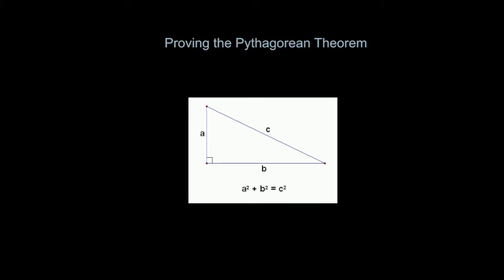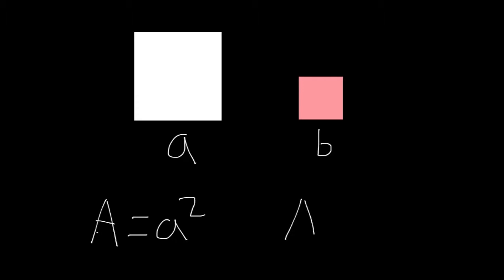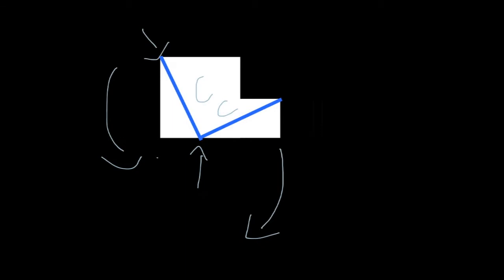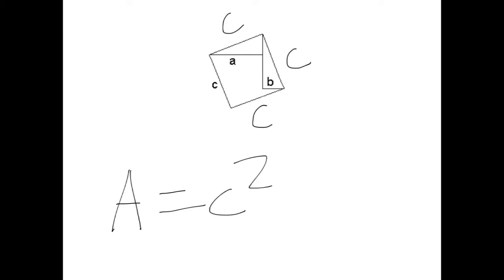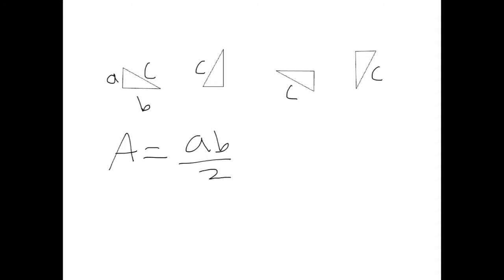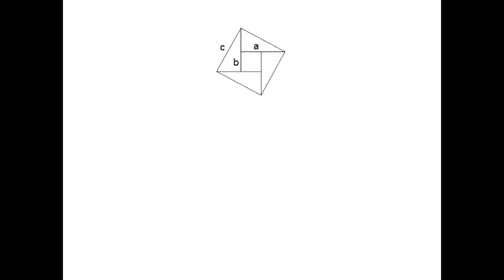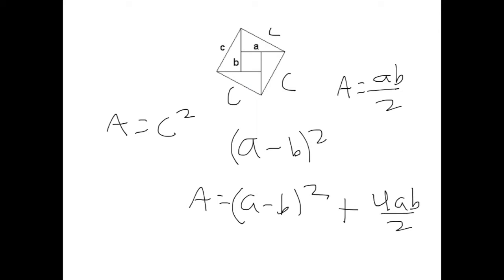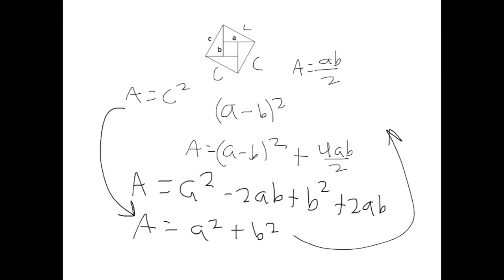Proving the Pythagorean Theorem